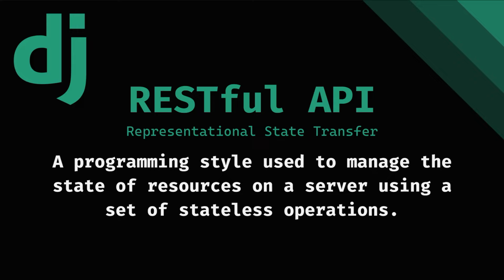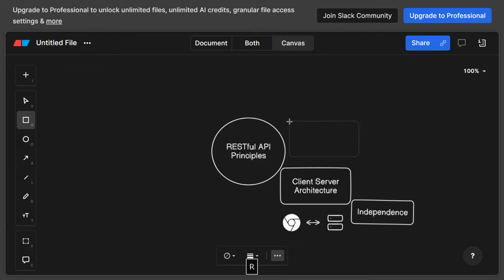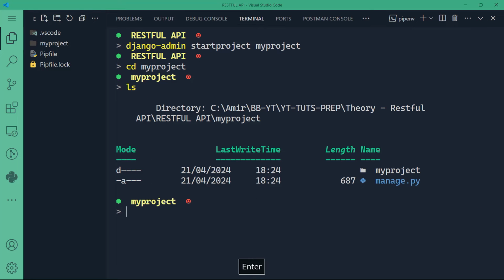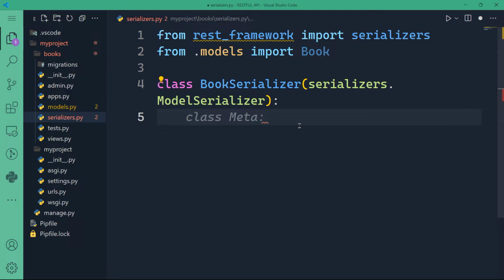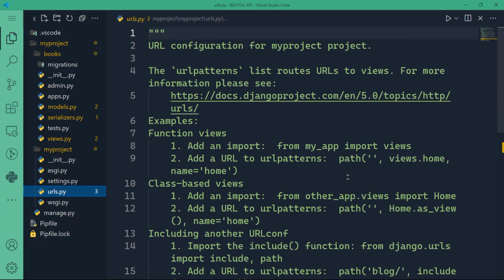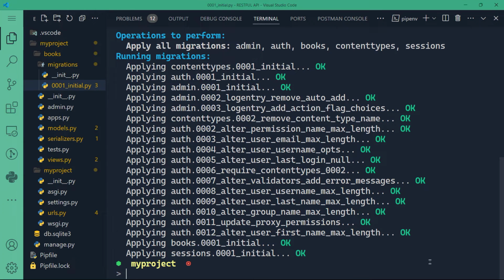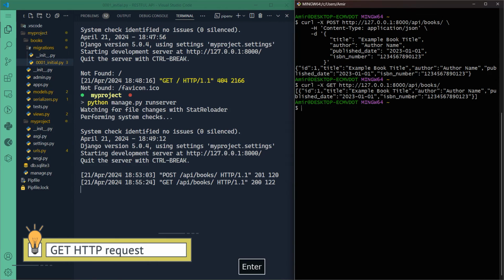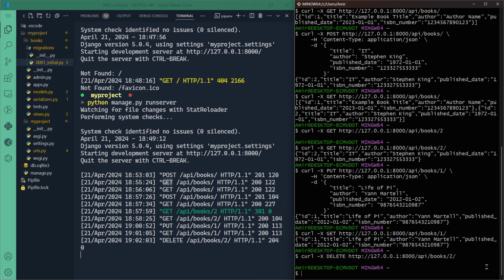Django Rest Framework (DRF) - RESTFUL API Walkthrough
Hey guys |  I have finally succumbed to your requests.
Welcome to this DRF comprehensive tutorial on utilizing CURL for performing Create, Read, Update, and Delete (CRUD) operations on a Django RESTful API.

This video will provide you with clear, step-by-step instructions on how to interact with RESTful APIs using Postman, one of the most powerful and popular tools for API testing and development.

What you'll learn:
Important explanation using @eraser.io
Setup and Configuration for Django Project.
Creating Records (POST): Learn how to create new entries in your database using the POST method.
Reading Records (GET): Discover how to retrieve data from your API, whether fetching single records or multiple entries.
Updating Records (PUT/PATCH): We'll cover both complete replacements (PUT) and partial updates (PATCH) for existing records.
Deleting Records (DELETE): See how simple it is to remove records from your database through Postman.
Best Practices: Tips and tricks for efficient API testing, including managing different environments and automating tests.

Who should watch:
Developers looking to enhance their backend skills.
Students learning about API development and testing.
Anyone interested in building and testing RESTful APIs with DRF.

Timestamps:
0:00 - Presentation
1:55 - REST API Principles
7:03 - Creating RESTFUL API for Books System
18:38 - Database Migration
20:30 - Running Server
21:12 - Git Bash Terminal Download
22:05 - Posting Records using POST
22:56 - Reading Records using GET
24:17 - Posting  a new record  [IT - Stephen King]
24:51 - Reading a specific record by ID number
25:17 - Updating/Patching a record using PUT
26:21 - Deleting a record using DELETE
27:07 - Status Codes and outro

₿ Bitcoin Wallet - bc1q0nk7e0mjmcjzy5c8p8kzr8smem46ug5mrnh2td
♢ Ethereum Wallet - 0xec8969c5e7e040ca1fac8a2591d8b1ea26599f9b3cf0b77c181edf059458e4d5

Arabic Channel:  @BekBraceinArabic
DEV.TO blog: dev.to/bekbrace

Extra Resources:
Official Django REST Framework Documentation
Sample code and GitHub repository links in the video description.